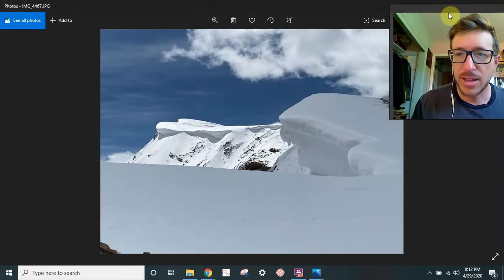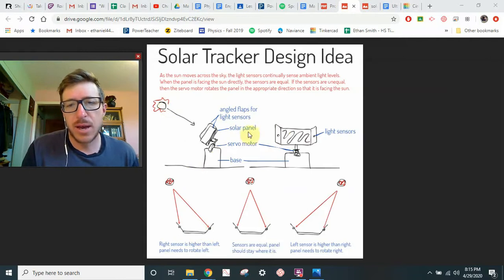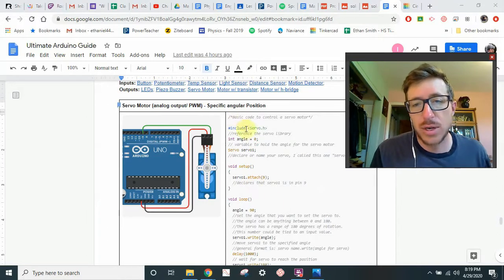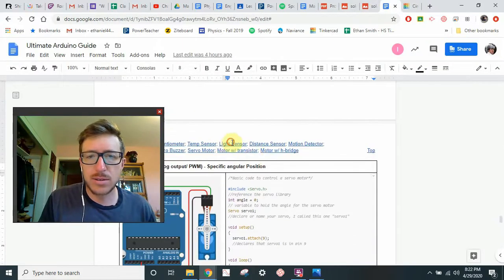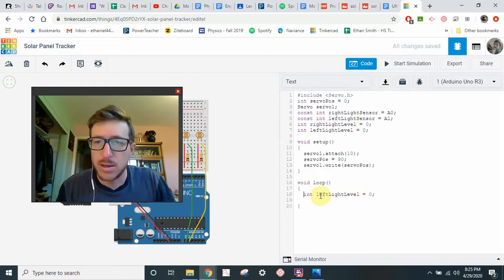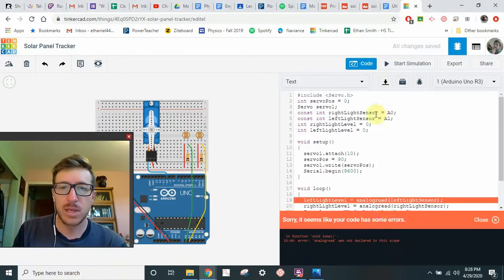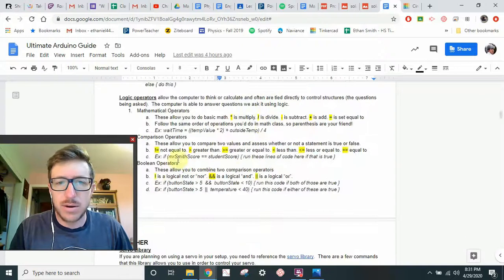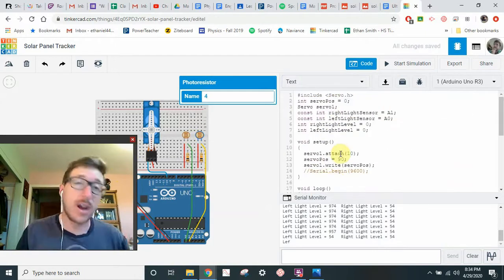POE Online - Machine Control Design Project - Day 3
In this video I take you on a photo tour of the awesome adventure that was my recent ski trip, and then dive into an example of how I designed, flowcharted, set up, and began to code my machine control design project.  Watch at you leisure.